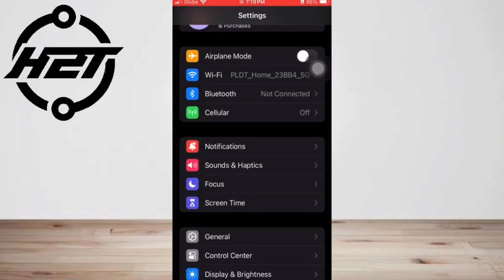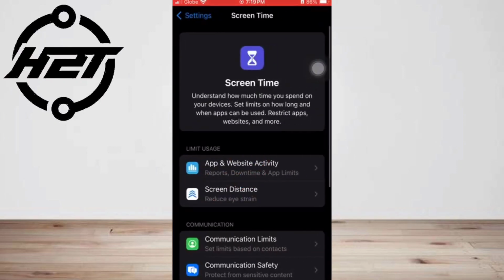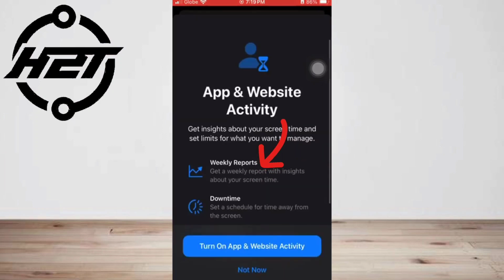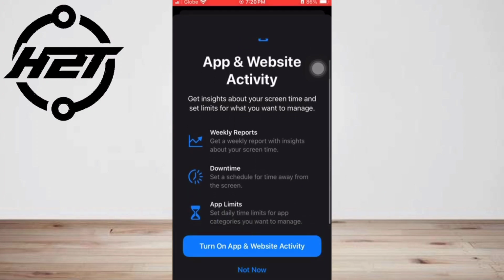How To Use Screen Time On iPhone: Manage Your Device Usage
In this Tutorial, "How to Use Screen Time on iPhone: Manage Your Device Usage," you'll learn how to harness the power of Screen Time to take control of your iPhone usage and foster healthier digital habits. With the prevalence of smartphones in our lives, it's essential to strike a balance between staying connected and avoiding excessive screen time. Know the advantage of learning "How To Use Screen Time On iPhone".